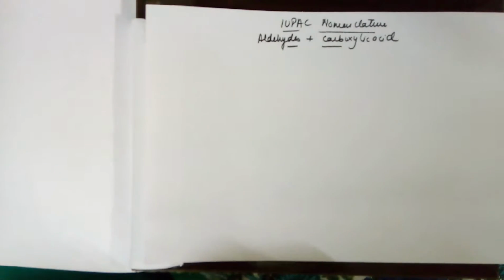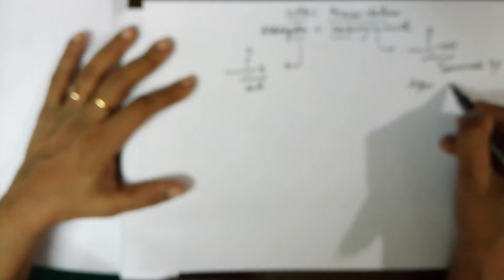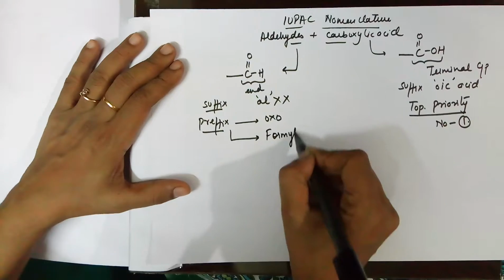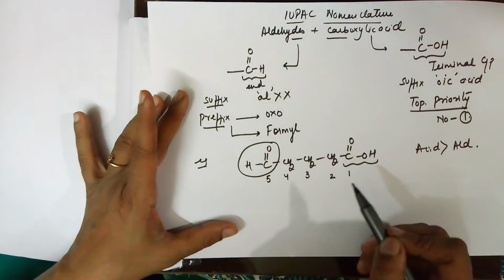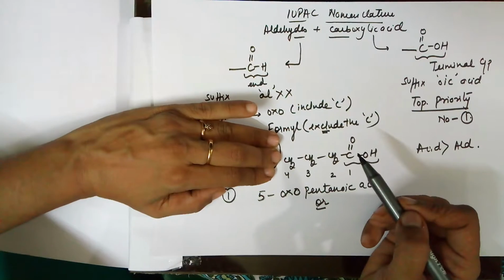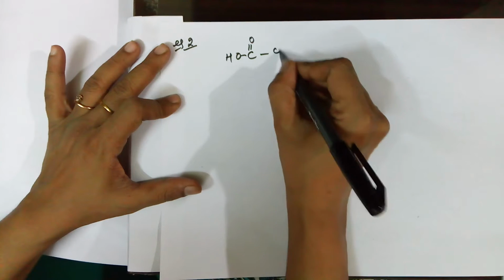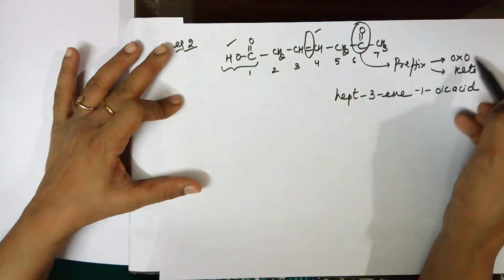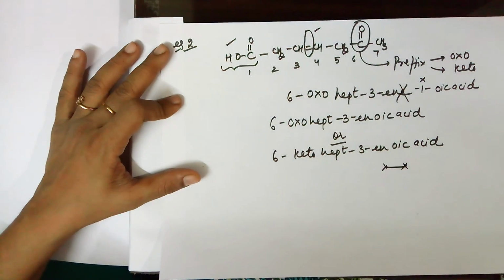Class 11 Mixed functional group compounds with carboxylic acid with aldehydes and ketones